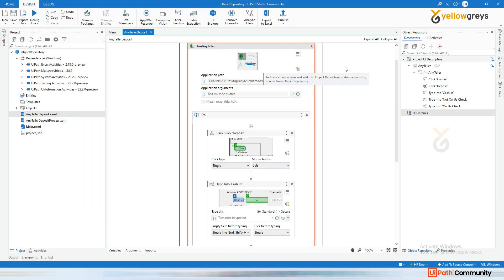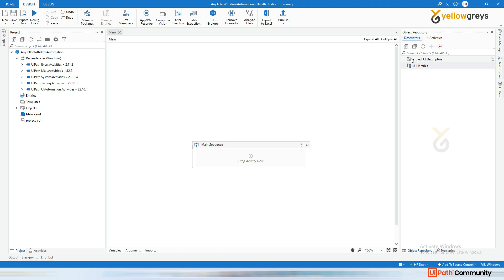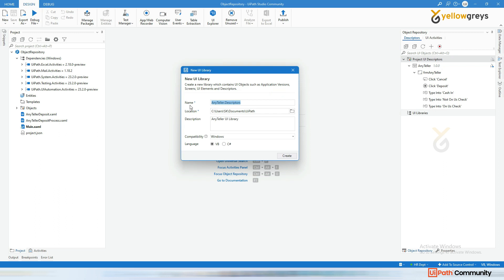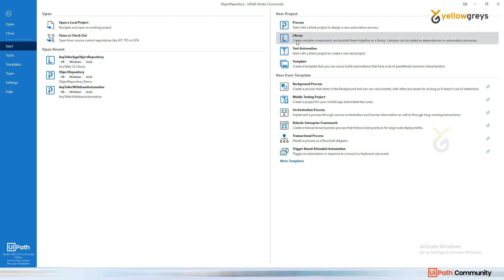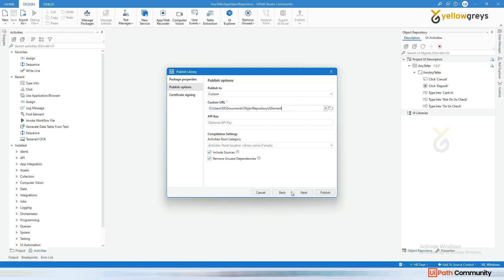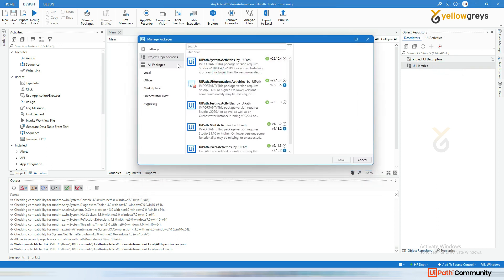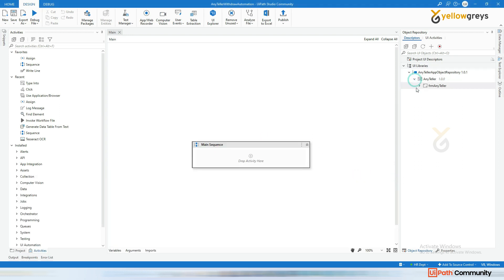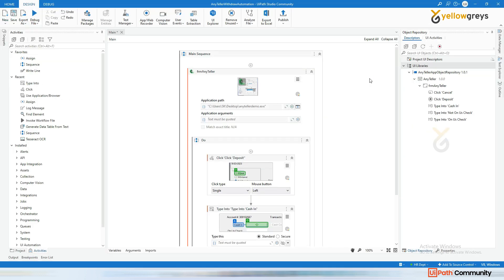UiPath | Converting UiPath Object Repository into a Reusable Library | English | Yellowgreys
Discover how to harness the full potential of UiPath's Object Repository by converting it into a reusable library. In this video, we dive into the step-by-step process of leveraging the Object Repository from one project and seamlessly integrating it into another project. Streamline your automation workflows, increase reusability, and enhance collaboration across multiple projects with this powerful technique.